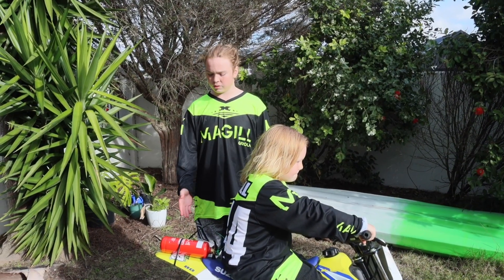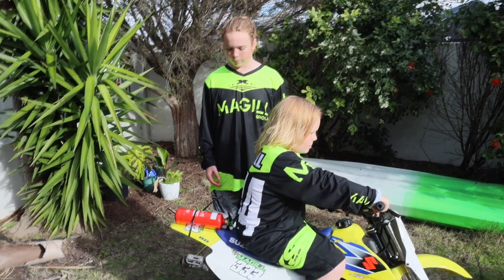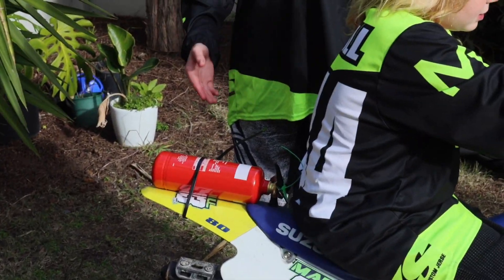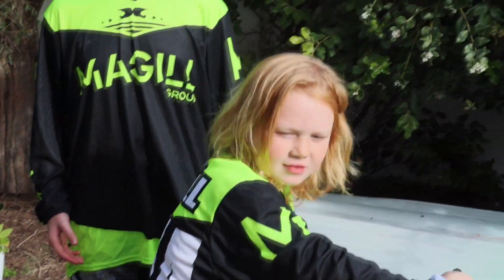The GFE (Goodbye Fire Extinguisher) 2022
The installation of a fire deluge system on a motorbike.